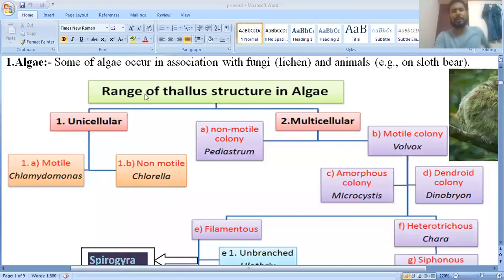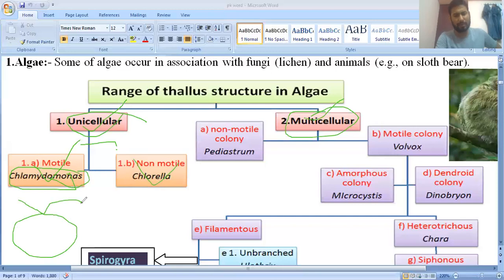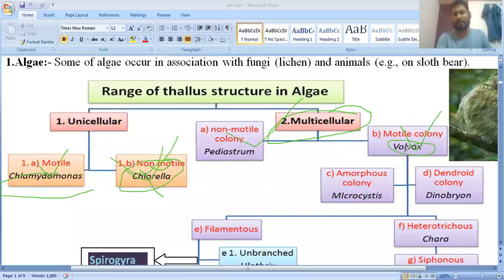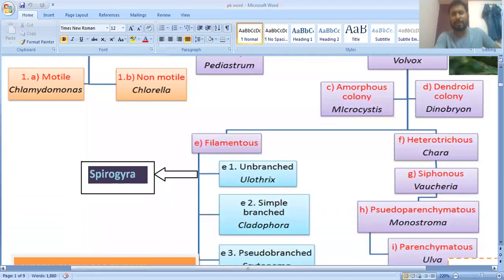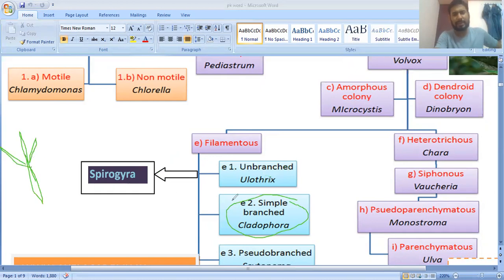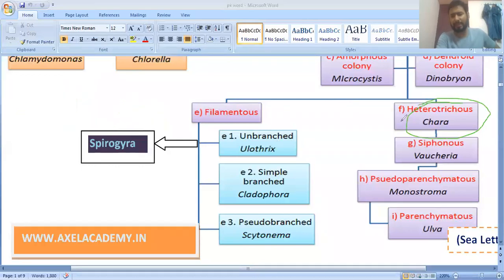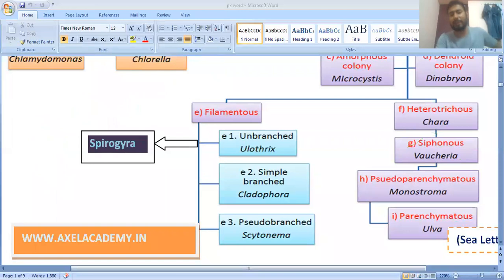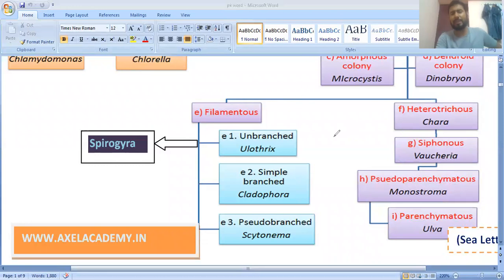Range of thallus structure in Algae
different types of thallus and their example
For NEET, TGT PGT, CSIR aspirants.